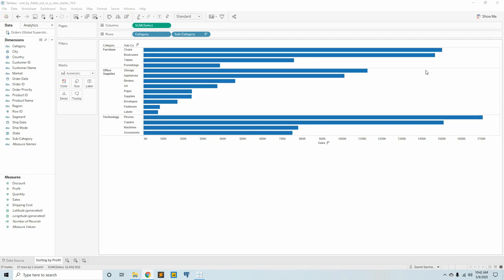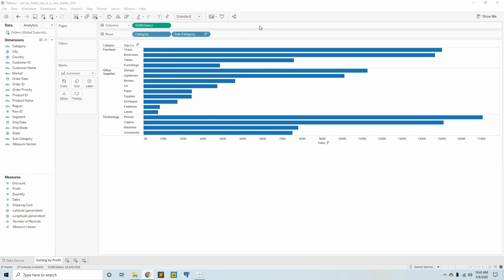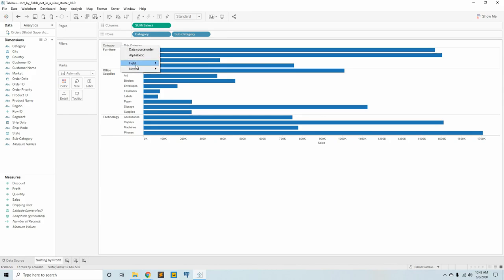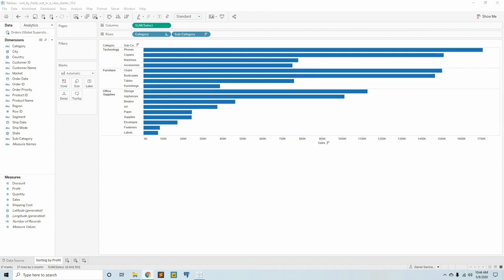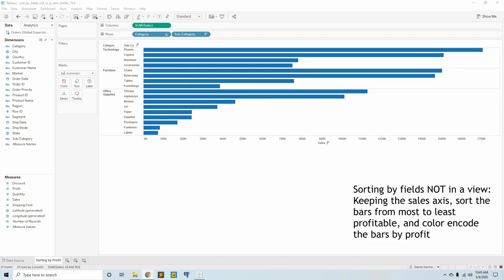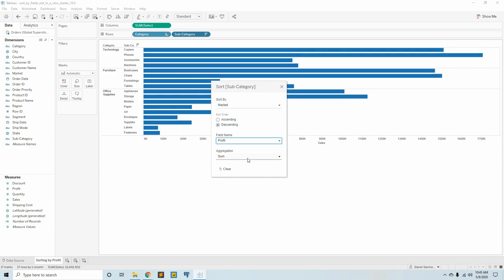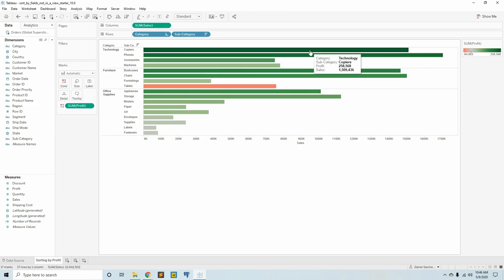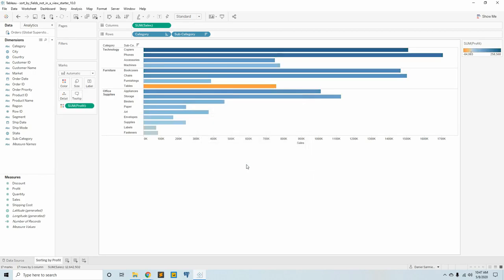Tableau Tutorials - How to Sort by fields in a view and sort by fields not in a view